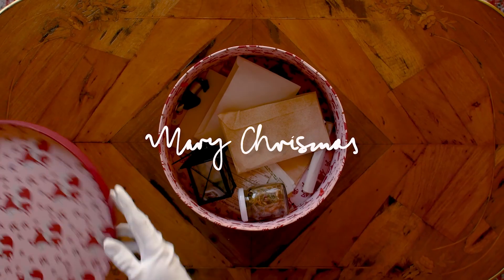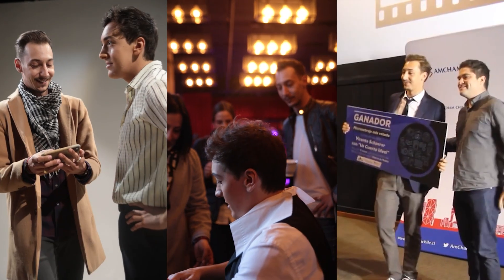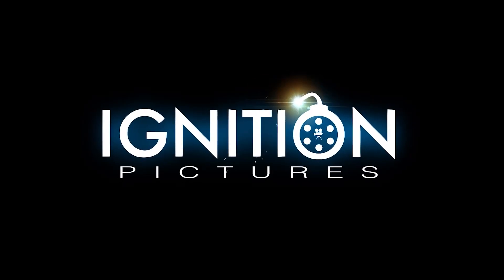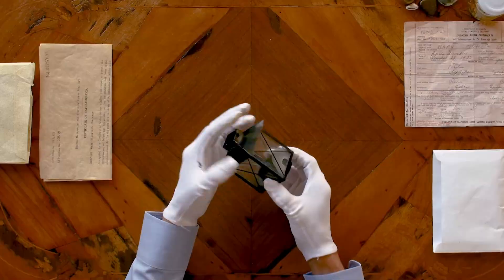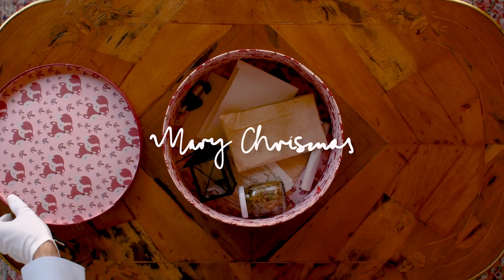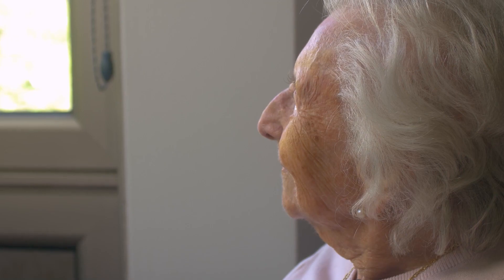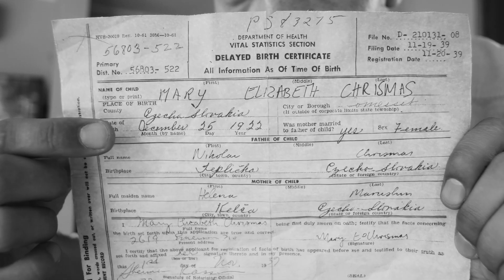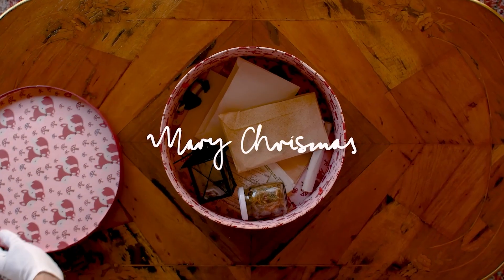I made a DOCUMENTARY with AI!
I spent these past couple of months making a short film (in the stye of a documentary) and I used all sorts of new AI tools, so let me tell you all about it.